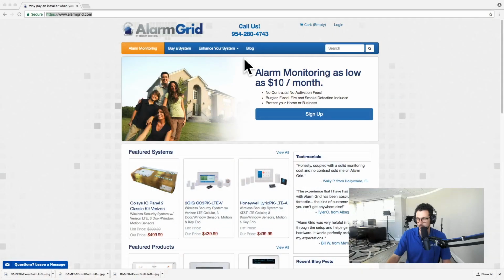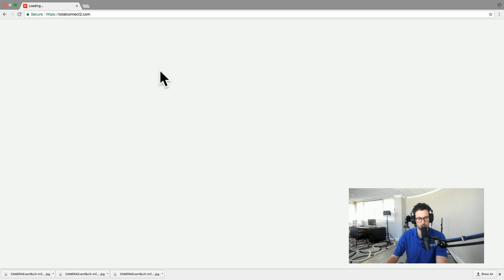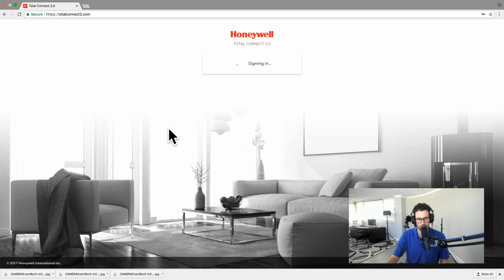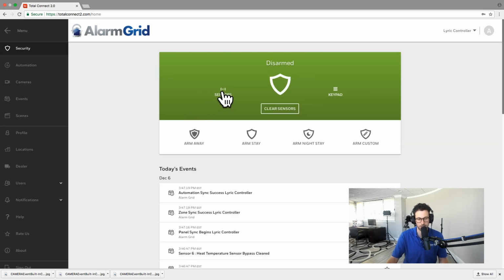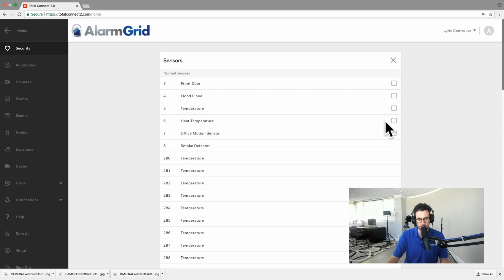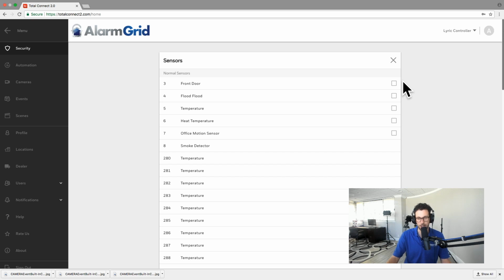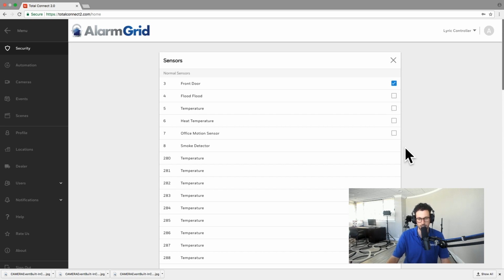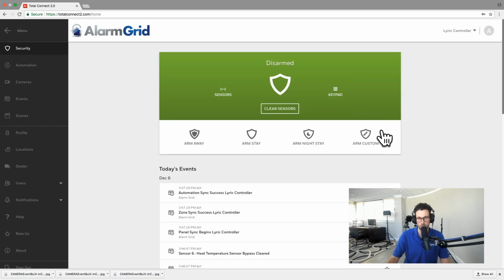Adding and Deleting Zones in Total Connect